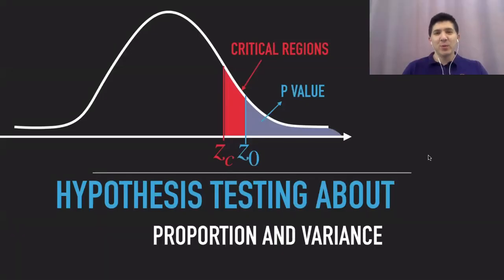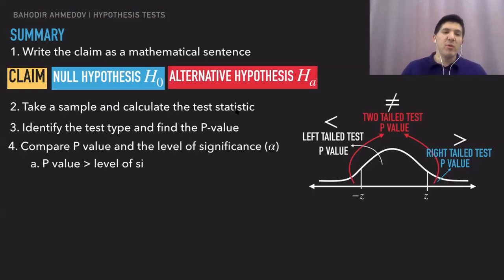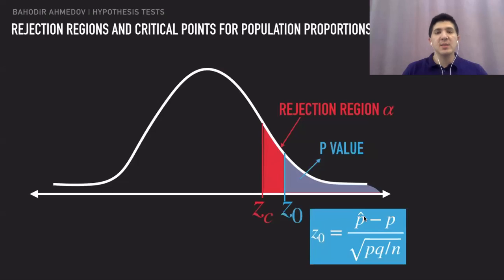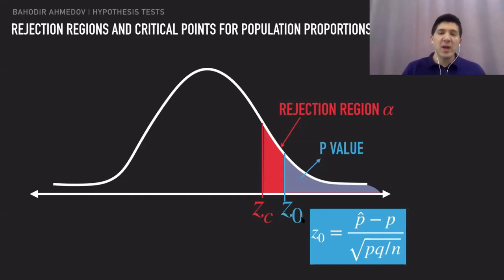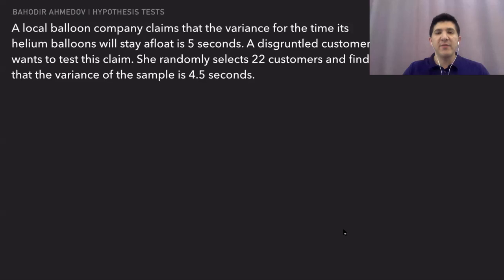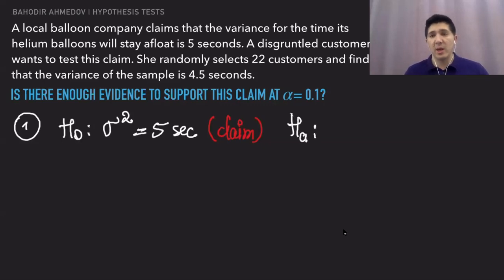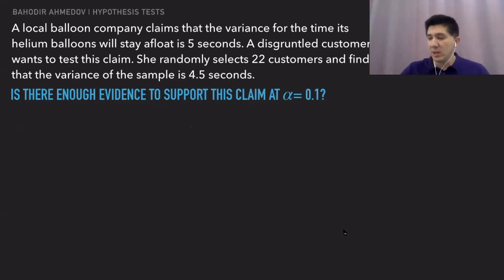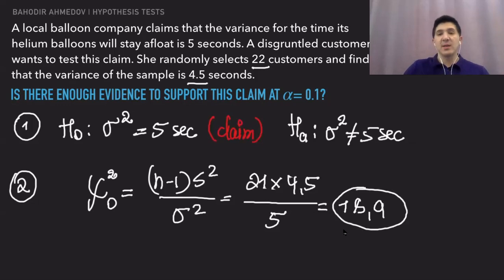Hypothesis Testing: Proportions & Variance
Hypothesis Testing for Population Proportion (z-table) and Population Variance (chi-square distribution).